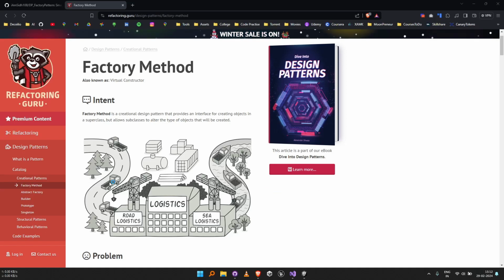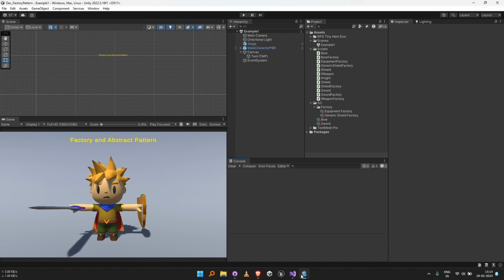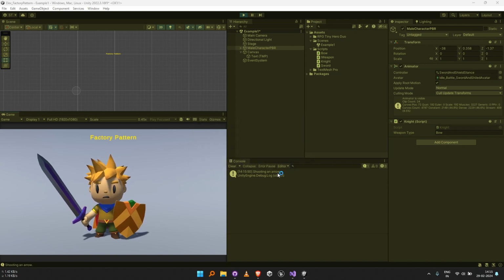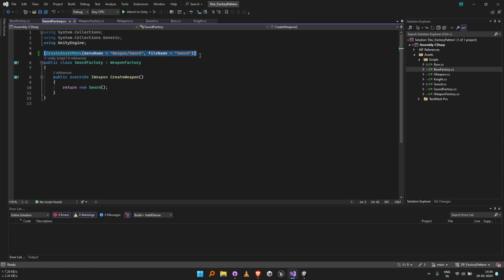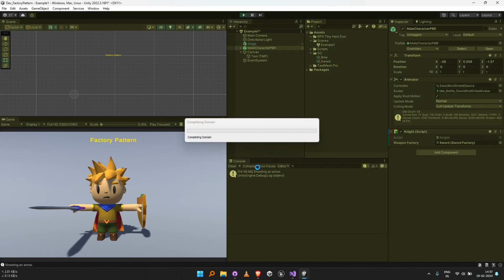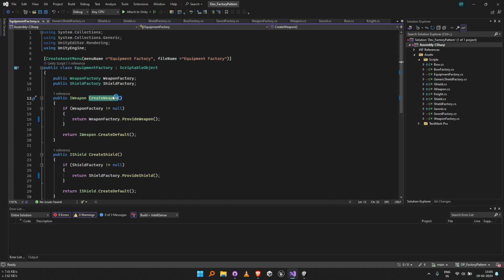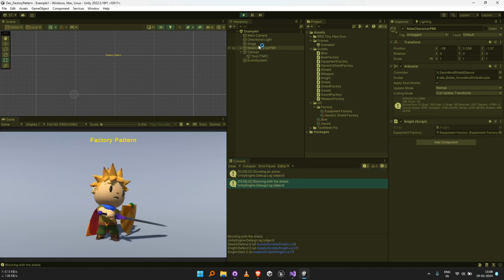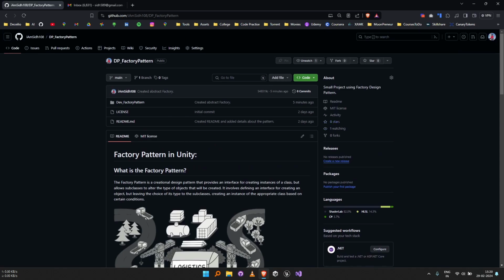Factory Pattern in Unity